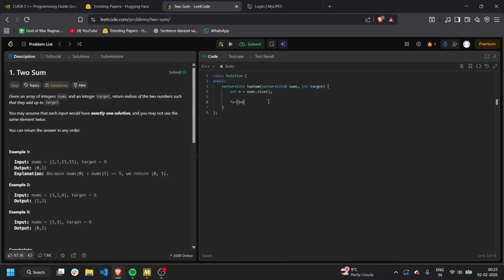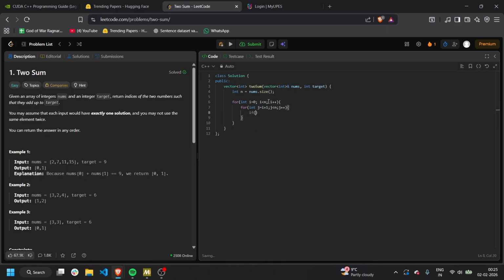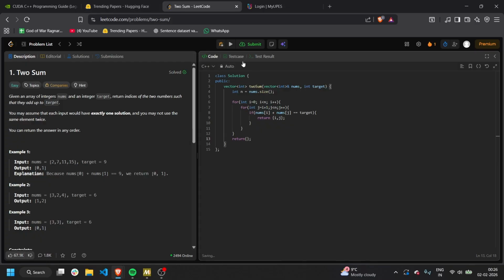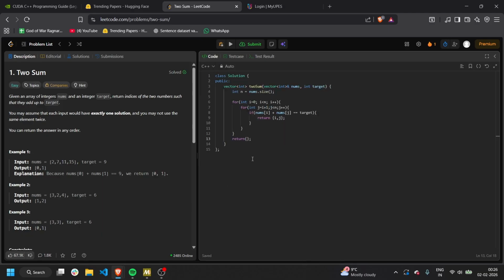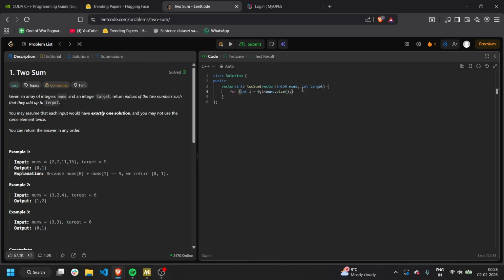Leetcode - 1, C++ (Brute force + Hashmap)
Volume badao amazon ki mic delivery saturday tak ni aayegi :(

Refer to this if you wanna read more on hashmaps.

Try to keep programming DSA in C++, manual memory management for most crud pipelines (which is the work most eventually do) is very frowned down upon, learning it is good but since youll be applying DSA in interviews, try to stay mainstream rather than fight the flow.